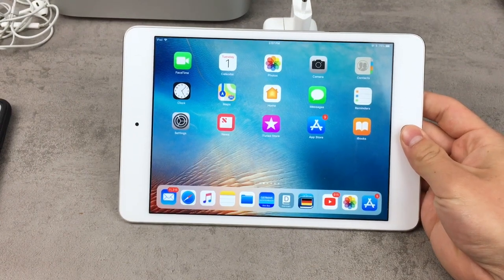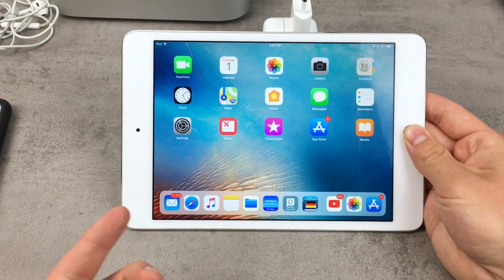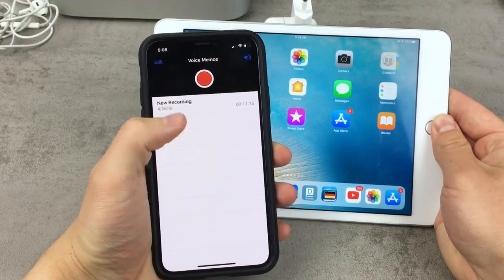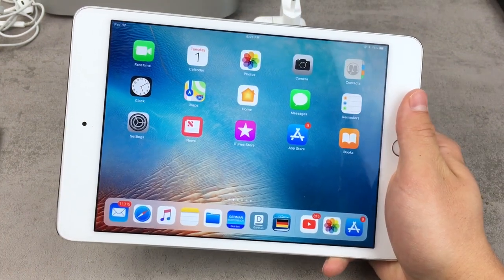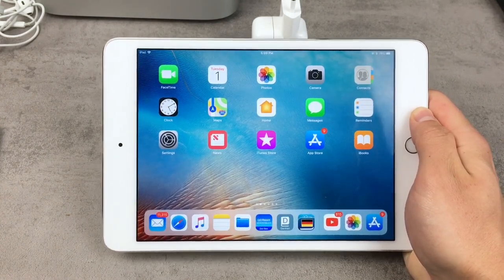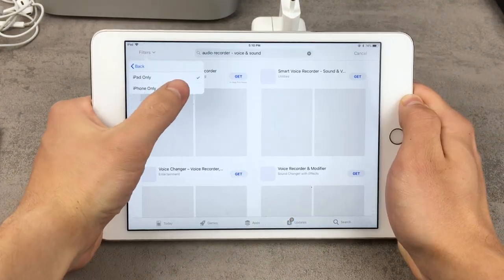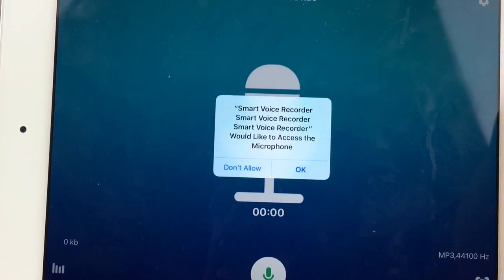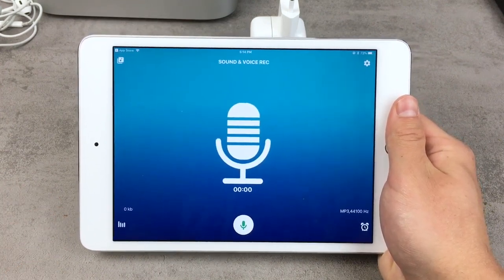How Do You Record Audio on an iPad - Thursday Questions 005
In this video I'm going to show you how you can record audio sound on any model of the iPad. It could be the iPad mini 4,3,2,1 or iPad Air, iPad Pro or any other compatible iPad. It is very easy to get voice memo application on this device.